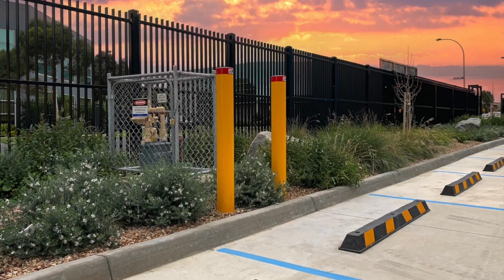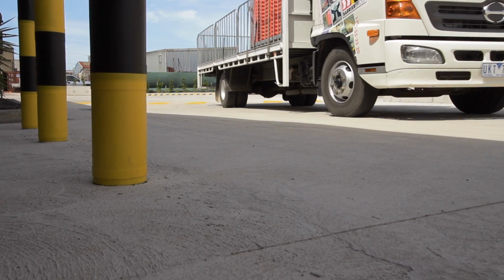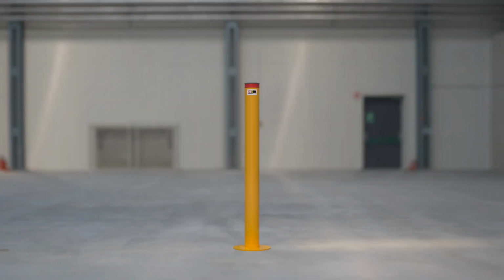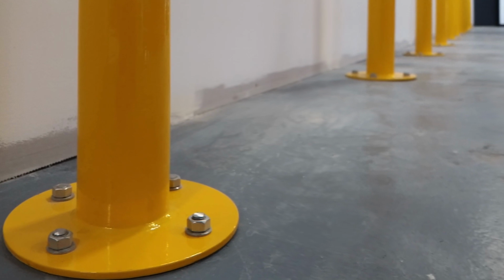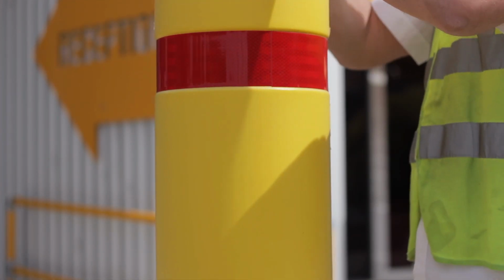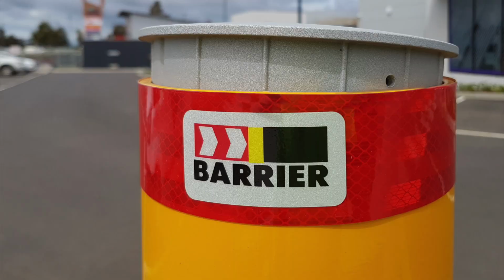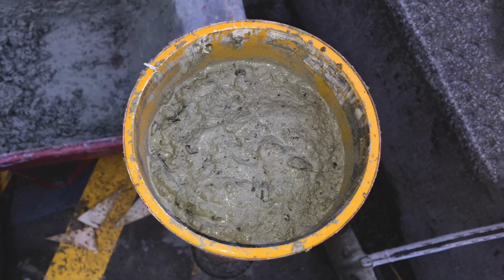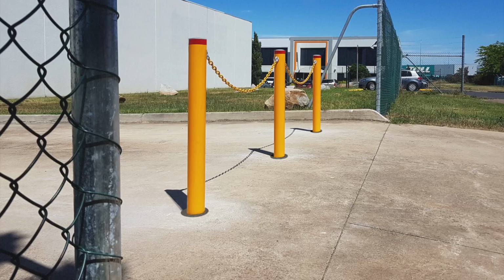Bollards for Enhanced Traffic Control and Property Protection - Barrier Group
Enhance Traffic Control and Property Protection with Our Bollards!

If you're in need of top-notch bollards for traffic control or safeguarding your property, you've come to the right place.

Our bollards come in various designs to cater to your specific needs. We offer fixed round bollards, surface mount bollards, and in-ground bollards, all meticulously crafted for effective traffic control and asset protection.

Our surface mount bollards feature fully welded base plates, making them a breeze to install on any concrete surface. On the other hand, our in-ground bollards are equipped with fully welded starter bars, ensuring secure installation in new concrete footings. Plus, they can be installed in asphalt or soft surfaces with a concrete footing requirement.

When you choose our bollards, you'll receive everything you need for installation, including all the necessary fixings. We take pride in their construction, using heavy wall mild steel and providing hot dip galvanization as a standard protective measure. You also have the option to select a powder coating finish, with safety yellow as our default color. However, we offer a range of other colors upon request to suit your preferences.

For added versatility, we offer optional chain rings that allow you to connect chains or ropes to our bollards. These chain ring-kits are available in pairs and can also be purchased separately for retrofitting to existing bollards. Installation is a breeze – just drill and tap M10 threads as required.

Explore our bollard solutions to enhance traffic control and safeguard your property.